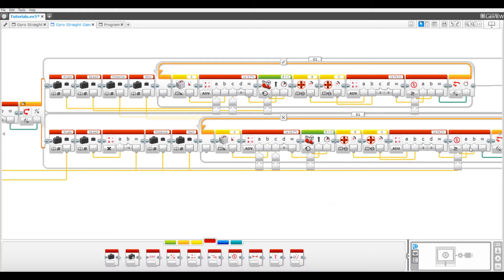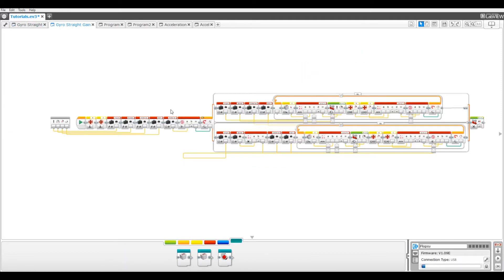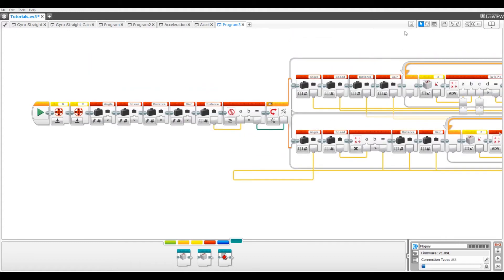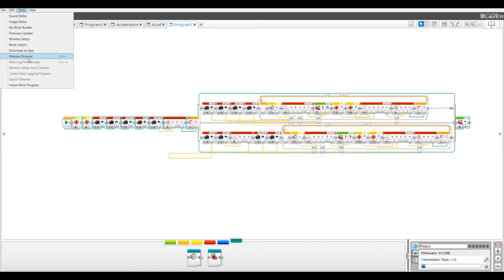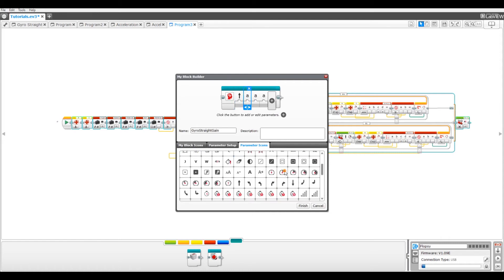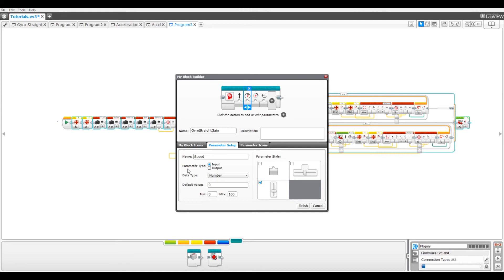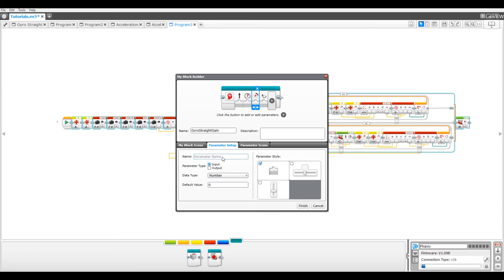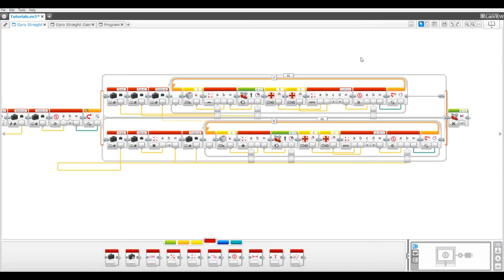Watch This Before Using Gyro Straight and Gyro Gain My-Blocks!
This quick video covers 3 essential modifications to the Gyro Straight and Gyro Straight Gain My-Blocks!